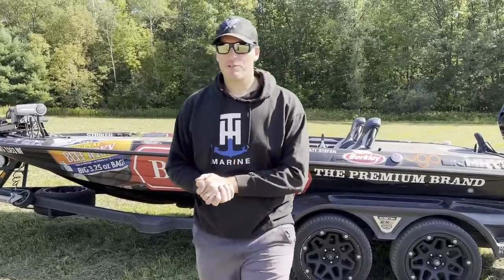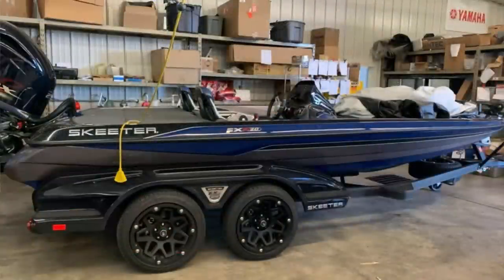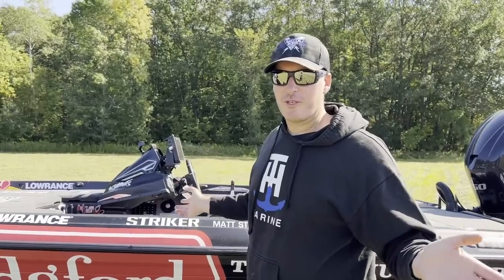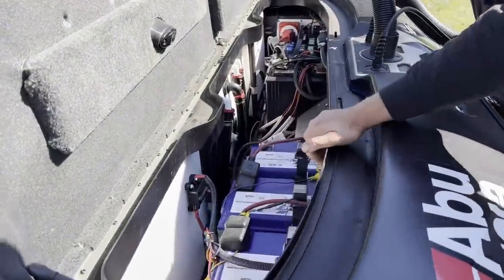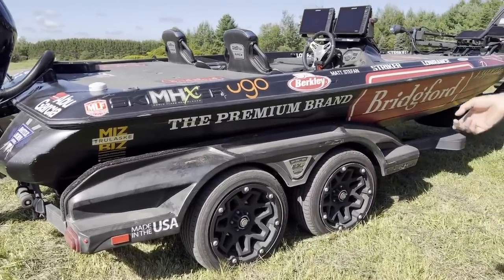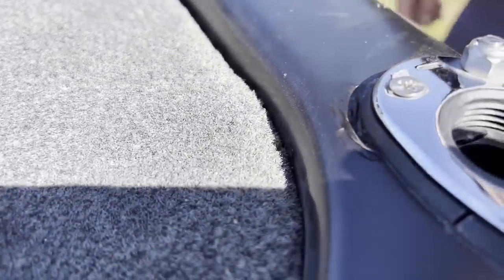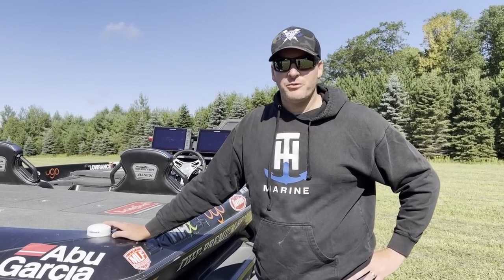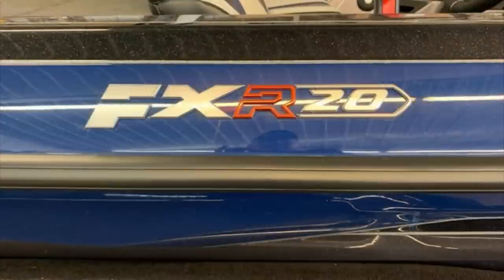She’s Getting Kicked Out Of The Garage! My 2021 Skeeter FXR20 Apex Is For Sale!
I need your helping finding my 2021 Skeeter FXR20 Apex edition a new home! She’s for sale and needs to go!

2) Share my videos on your social media platforms!
4) If you enjoy the content and want to see more of it.  Consider donating to the channel to show your support for future video creation.  Very much appreciated!